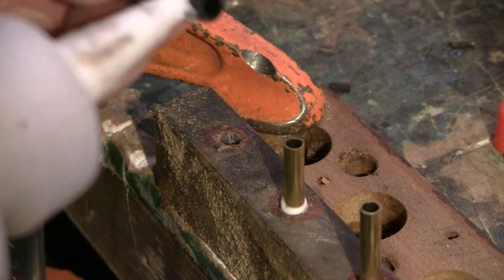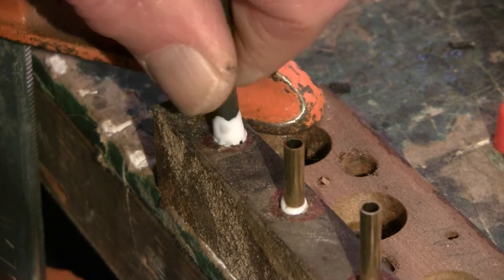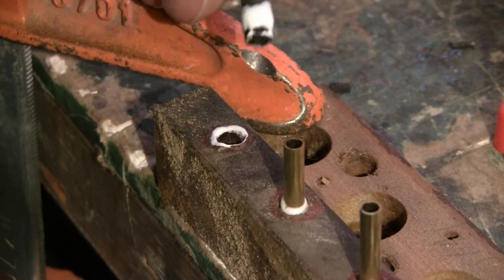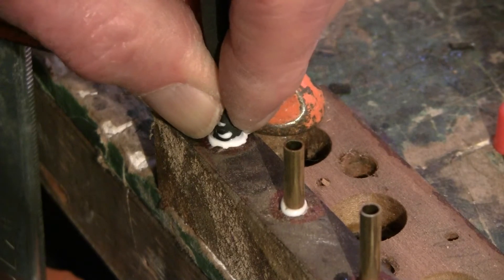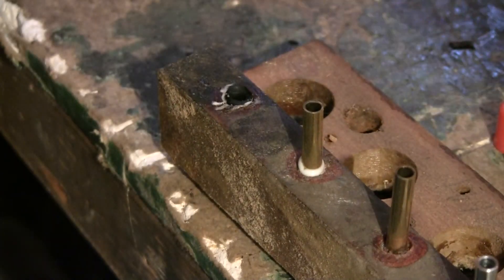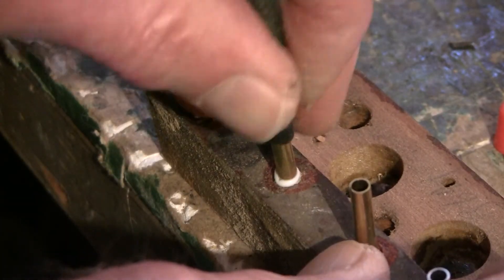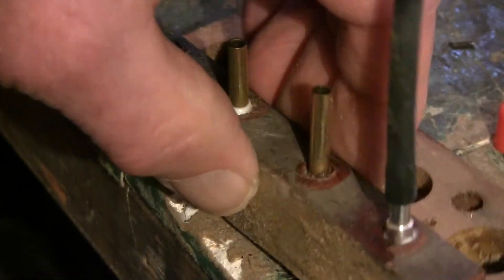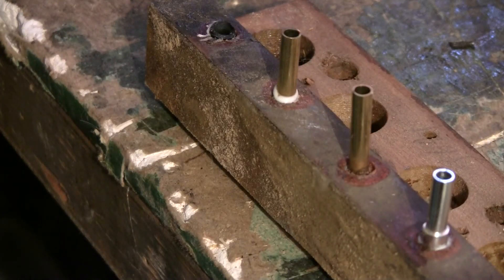Replacing Lead Tubing -Techniques 2 by John A Tuttle from Player-Care.com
Here is another technique for dealing with lead tubing when you want to remove it from your player piano. The trackerbar tubing shown in the video is available at Player-Care.com.